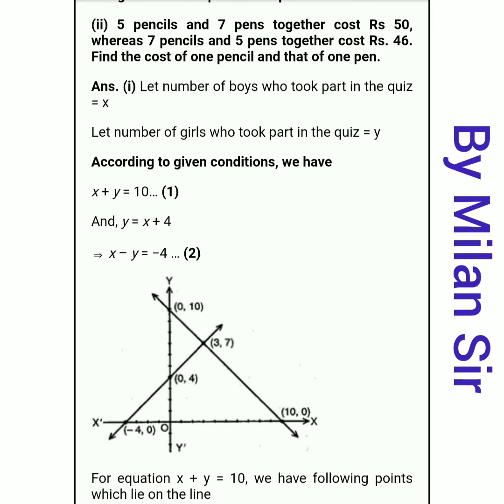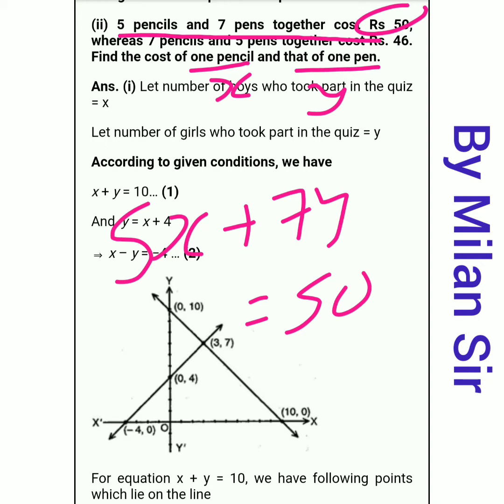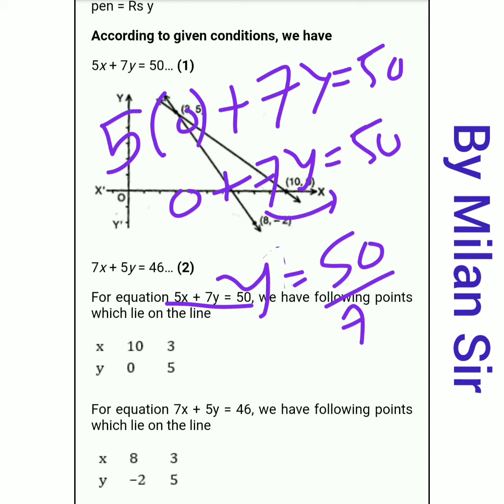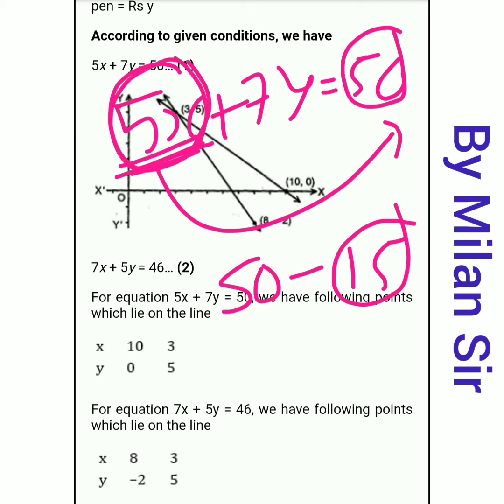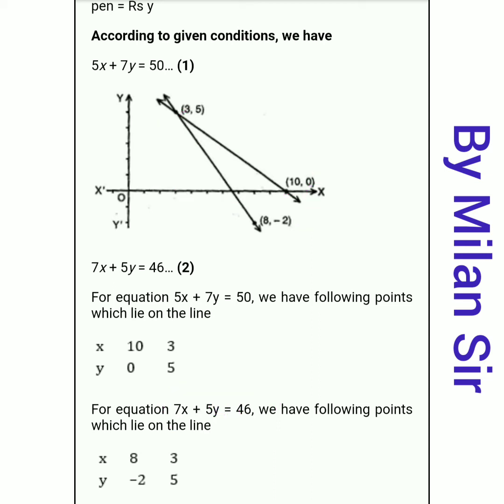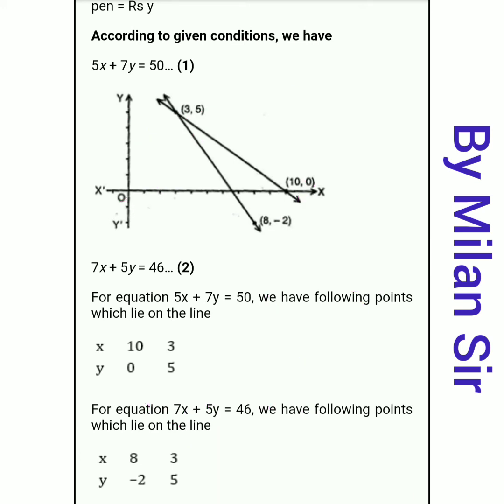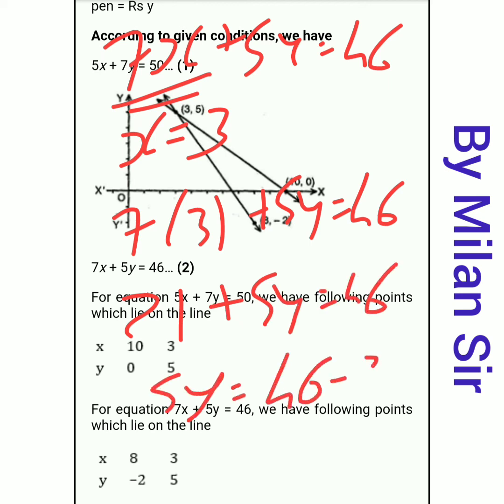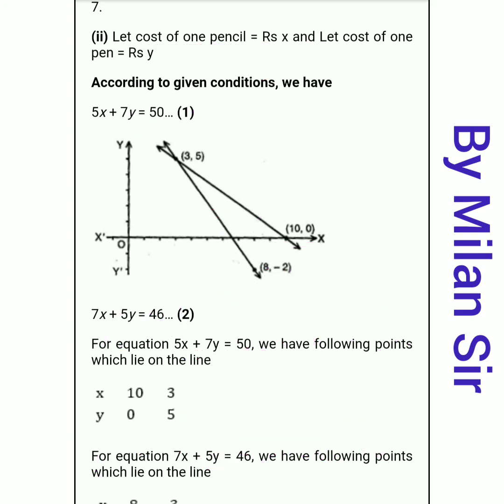PAIR OF LINEAR EQUATIONS IN TWO VARIABLES ||Ex-3.2(Q-1(ii))|| NCERT Class 10 || Mathematics ||Part 6